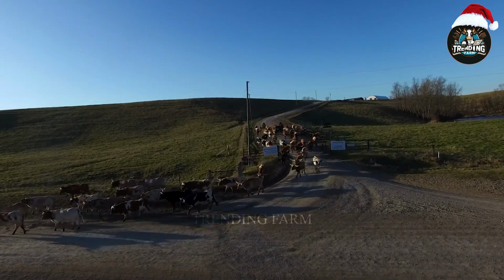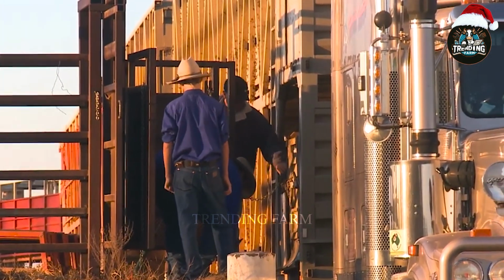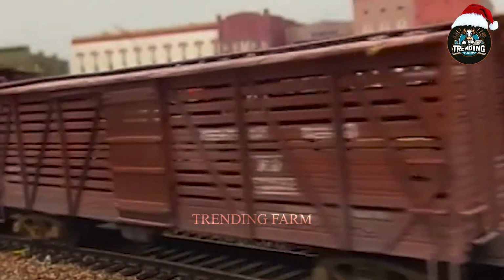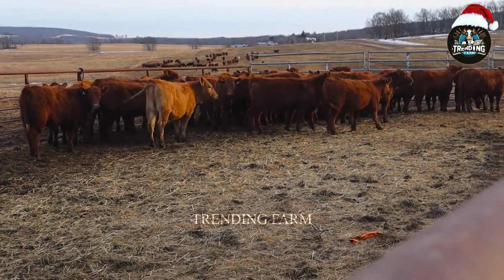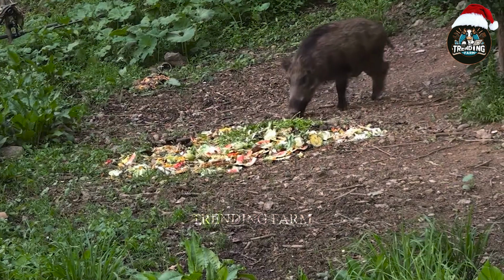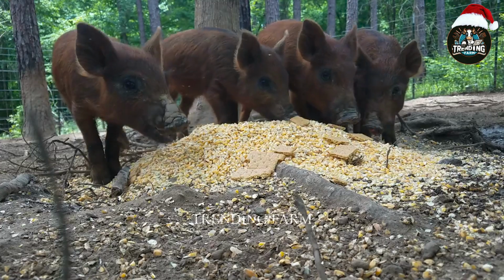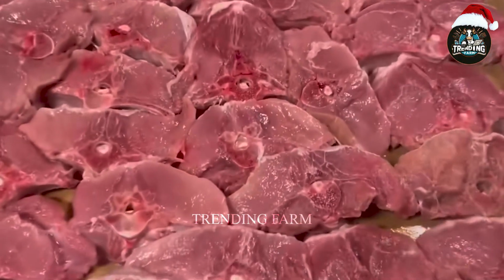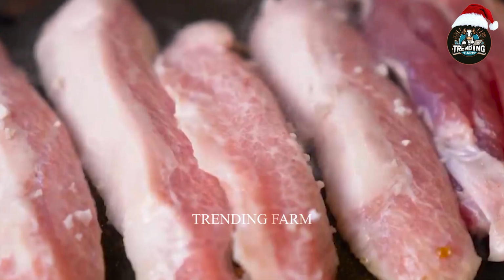Amazing! How Millions Of Livestock Are Transported By Train | Pigs Farm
How Millions Of Livestock Are Transported By Train | Pigs Farm

This farming documentary provides an in-depth look at how millions of livestock are transported by train, showcasing logistics comparable to a pigs farm. The video explores the care and precision required in these operations, reflecting the meticulous planning seen on a pigs farm. As a fascinating farming documentary, it highlights the sustainability and efficiency of livestock transport, inspired by practices from a pigs farm. The expertise demonstrated throughout the process mirrors the dedication found in a well-managed pigs farm. This story emphasizes the importance of organization and innovation, both crucial elements of a successful pigs farm.

00:00 intro video
1:01 cattle farm
2:06 cattle transport
11:10 cattle hygiene
12:46 wild boar farm
19:22 wild boar meat processing